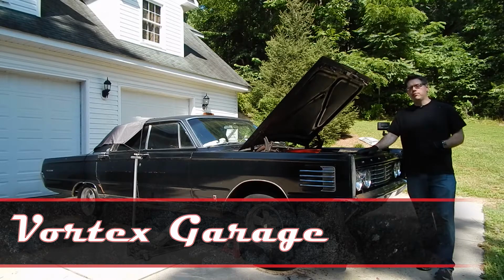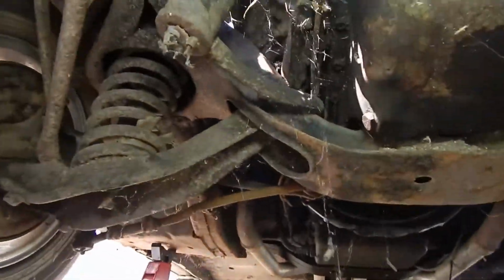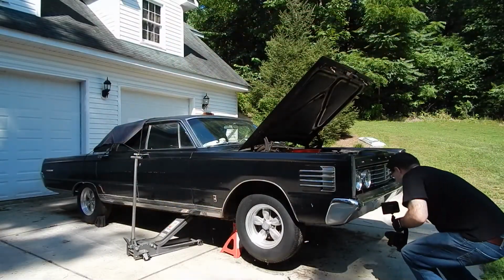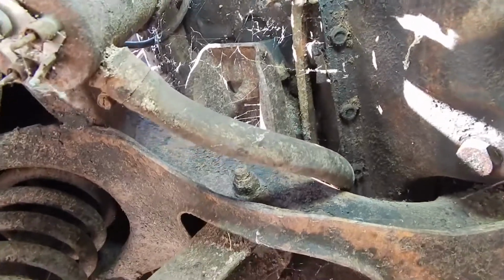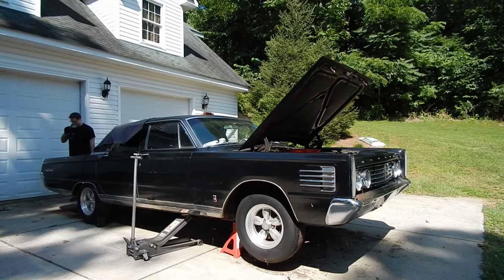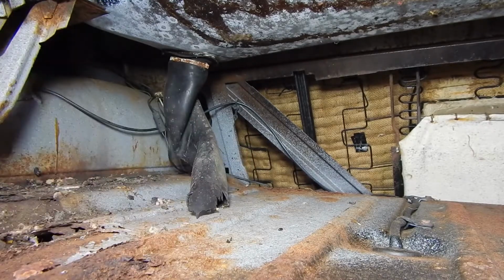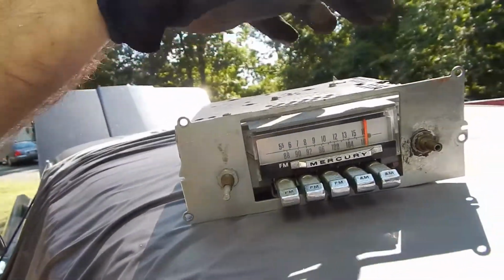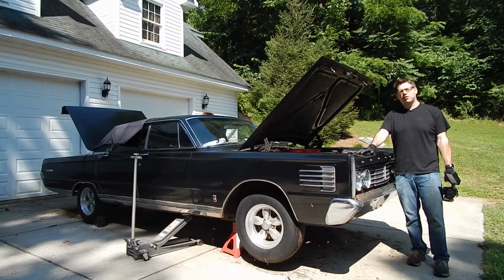65 Mercury Update - Engine Bay Oddity and Water Incursion - July 3 2017 - Vortex Garage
After getting some awesome comments that helped us learn more about this car in prior videos, we grabbed the camera to take a look at a few things:  First, an odd canister like device in the engine bay, second, vent hoses in the rear that may be causing the water leaks back there, and 3, closeups of the radio that was in the car.